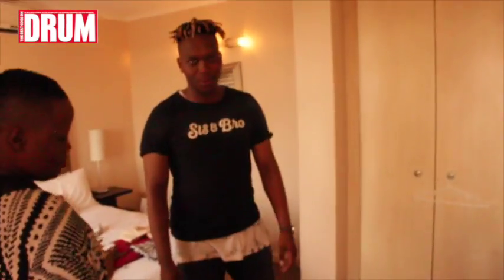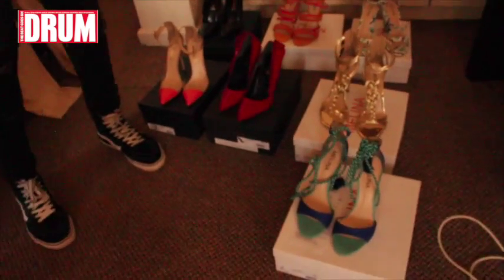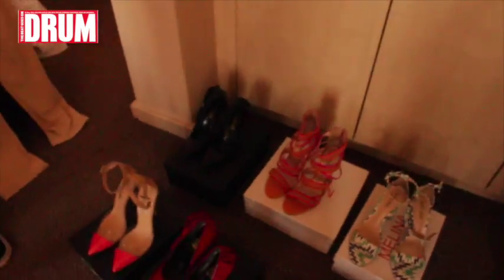Behind the Scenes Shoot: Sophie Ndaba